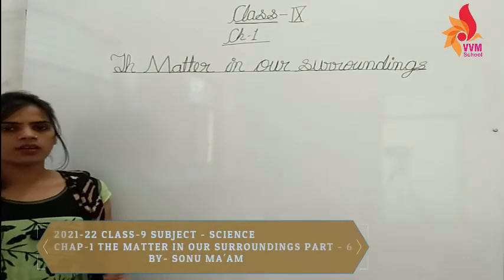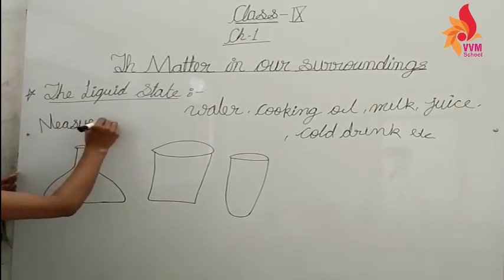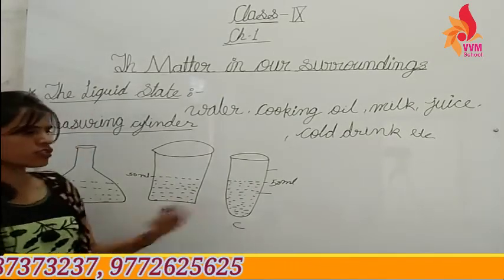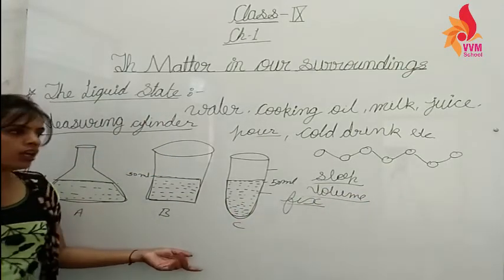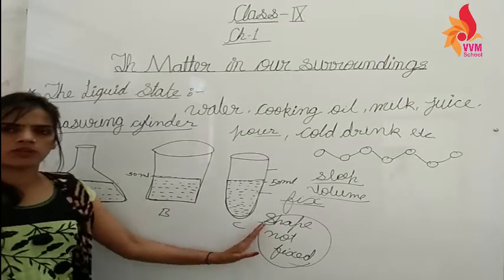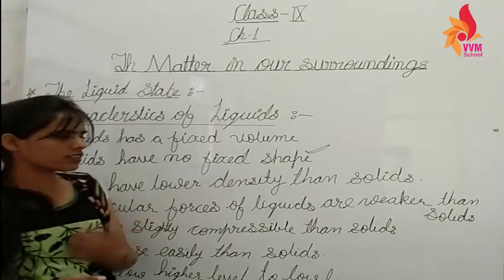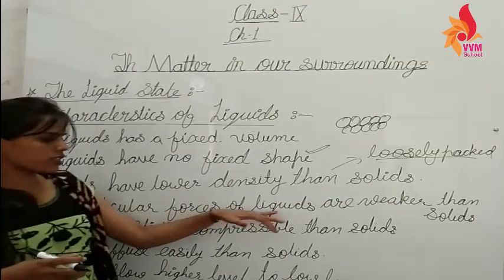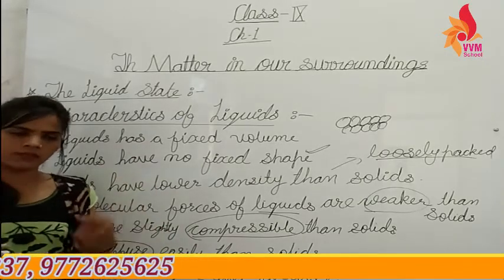2021 22 CLASS 9 SUBJECT SCIENCE CHAP 1 THE MATTER IN OUR SURROUNDINGS PART 6